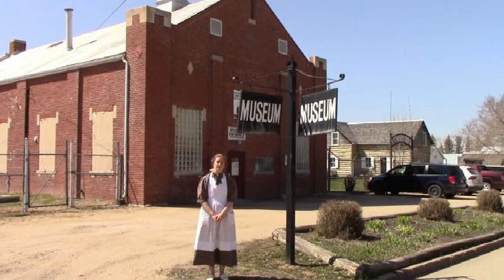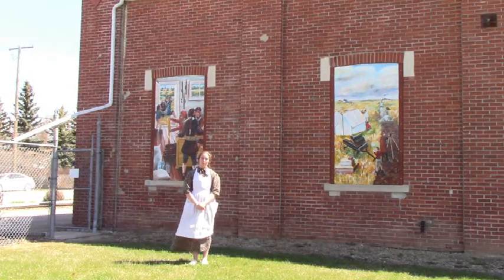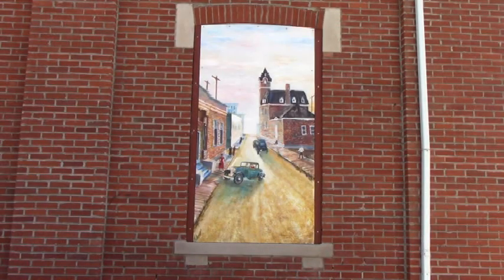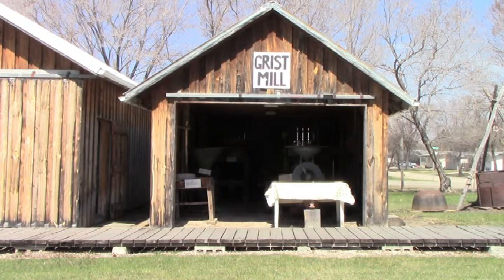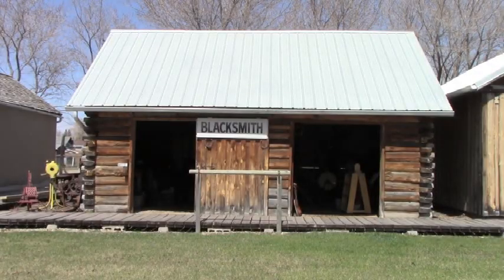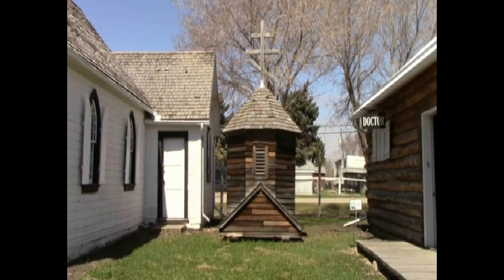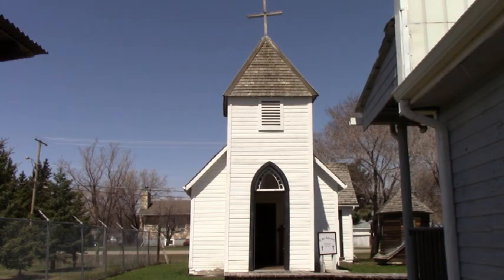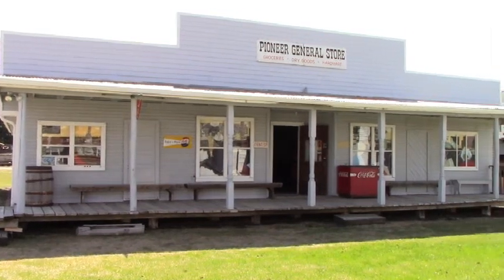Melfort & District Museum Settler Village Tour 2020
A Short Tour of our Settler village at Melfort & District Museum. Come visit us!